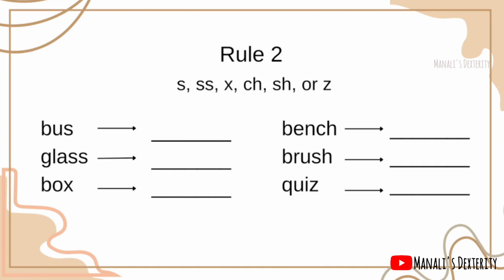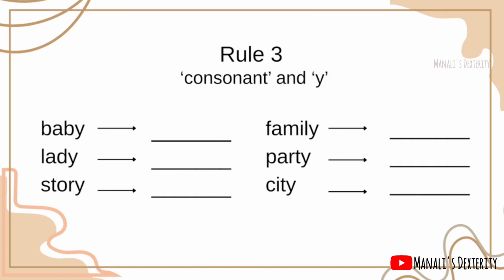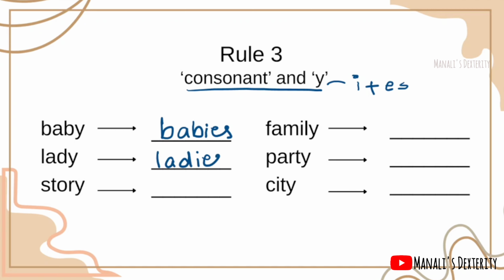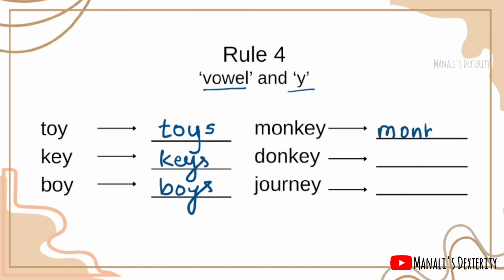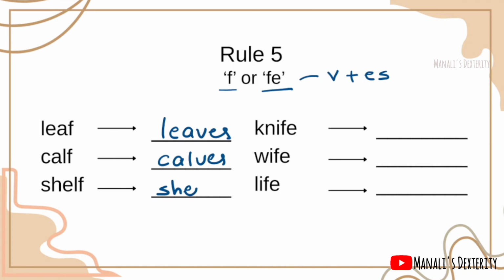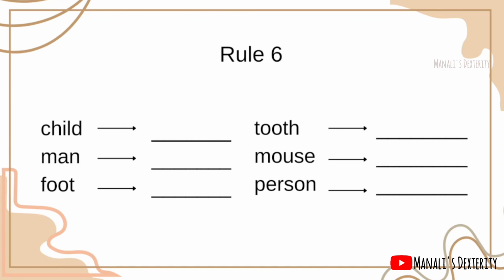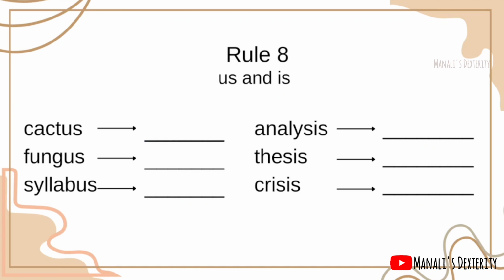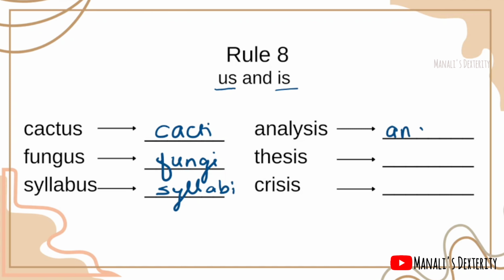No More Mistakes! Master Plural Words in Minutes!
Learn English Plural Rules with Fun Examples! By Manali Vraj |

Do you know how to say more than one cat, mouse, or child? In this video, we’ll learn all the important rules to change singular nouns into plurals — including regular, irregular, and special cases.

🎯 What You’ll Learn:
Adding -s and -es
Changing -y to -ies
Irregular plurals like child → children
Words that stay the same in plural!

Perfect for: Kids, Beginners, Parents, and Teachers